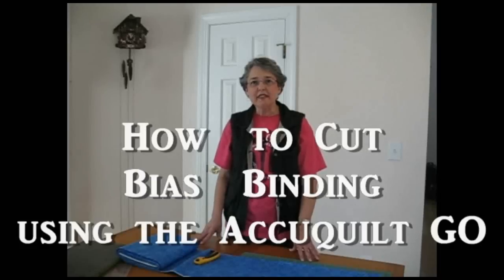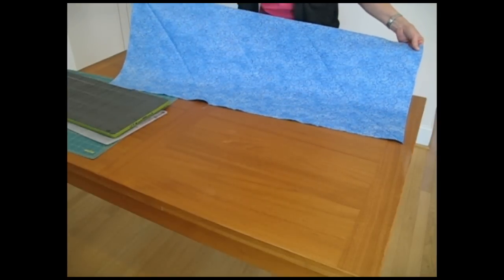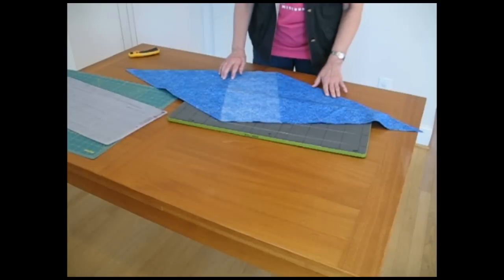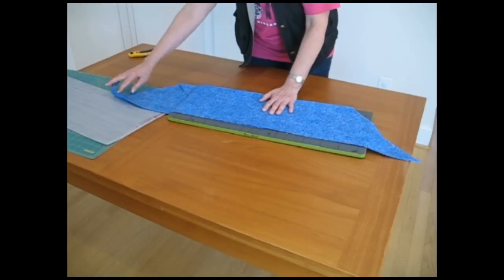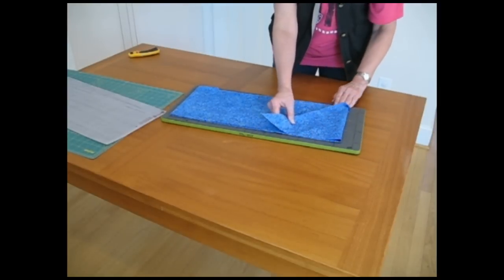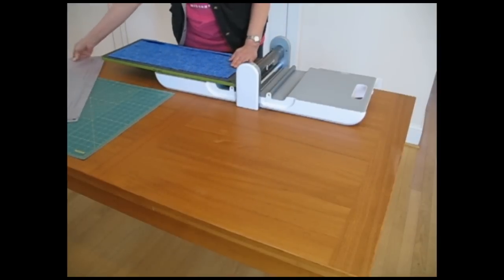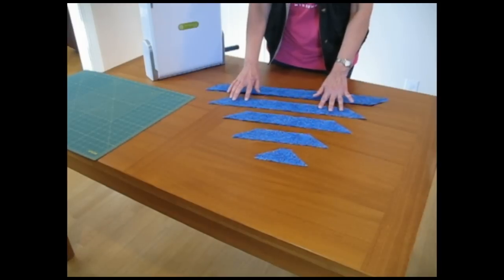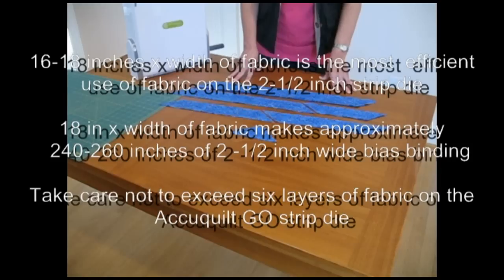Accuquilt GO Bias Binding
How to Cut Bias Binding on the Accuquilt GO using the 2 1/2 inch strip die. Video by Marjorie Busby. Makes approximately 240-260 inches of 2 1/2 inch bias binding.